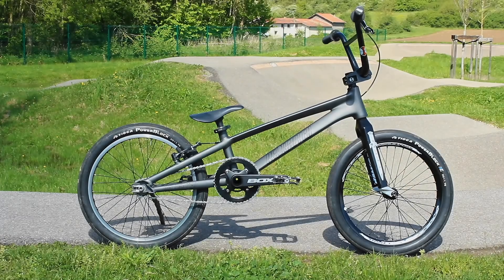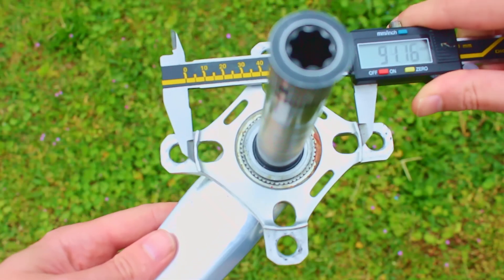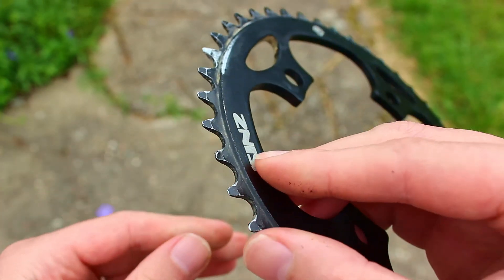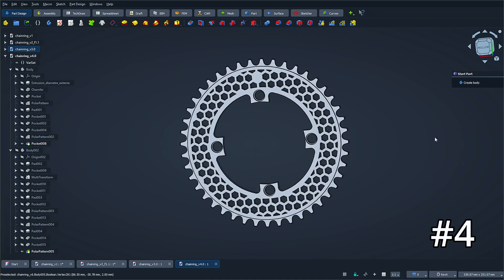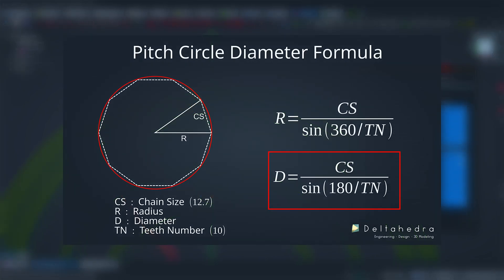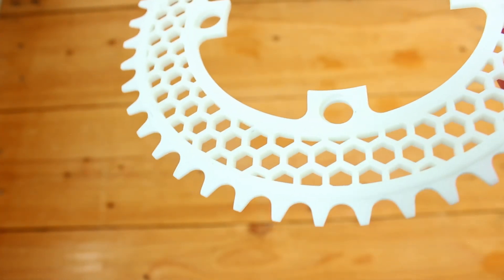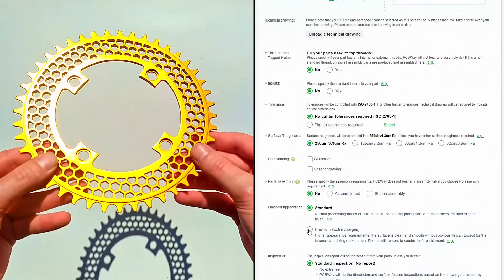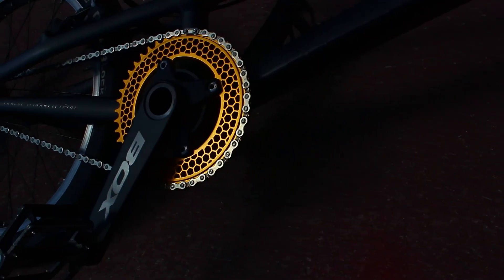FreeCAD to Reality - How I Designed my Bike Chainring (The Complete Process)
Huge Thank you to PCBWay, who sponsored the video and provided the prototyping and CNC machining. Check them out and get 5$ for your first order.
PCBWay manufactures reliable PCBs, 3D prints, and CNC machined parts for demanding customers. Get your quote in seconds, and your parts are shipped in just few days!

In this video, I want to share with you the entire process of creating a product, from the initial idea to the final realization and testing of the product. The goal is to give you an insight into the work of a product engineer. I hope you’ll enjoy it!

Chapters
Introduction 00:00
Specifications 00:33
Design Process  03:27
Prototyping 06:11
CNC Reveal 07:28
Test Ride 08:40
Final Thoughts 09:25